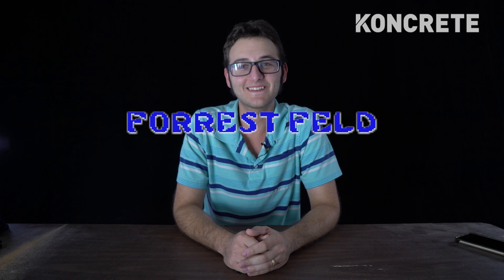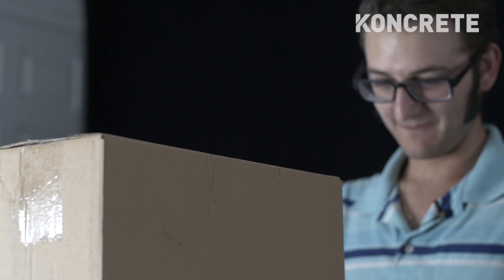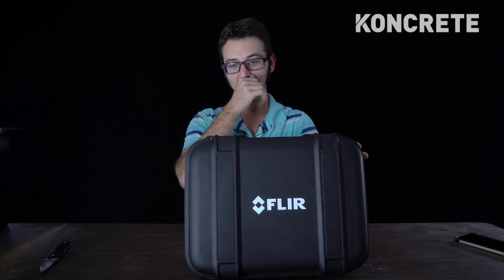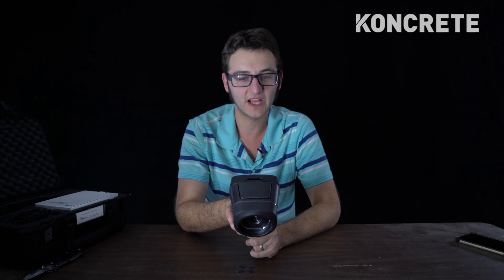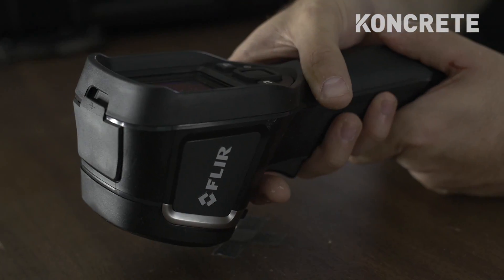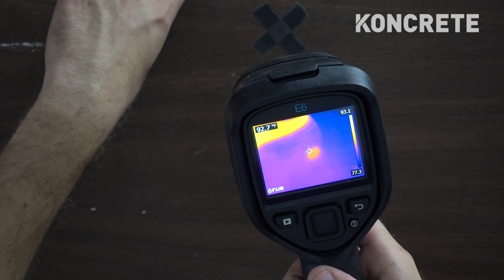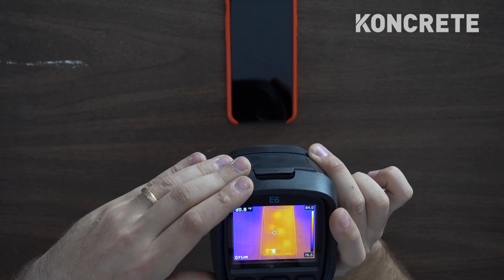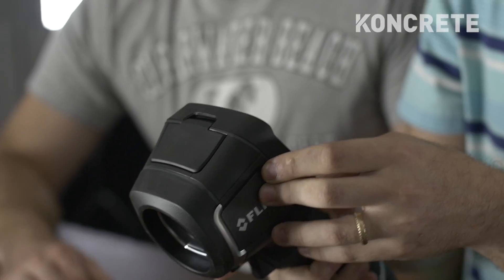Unboxing Flir E6 Thermal Camera - RENDR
We know you want more videos so we are testing out a new show concept based on technology, called RENDER. Forrest is a tech junkie / genius / nerd who opens, reviews, and talks about the future of tech, science, & electronics.